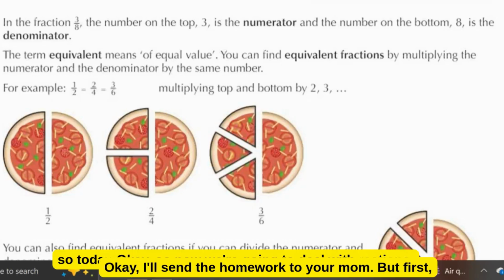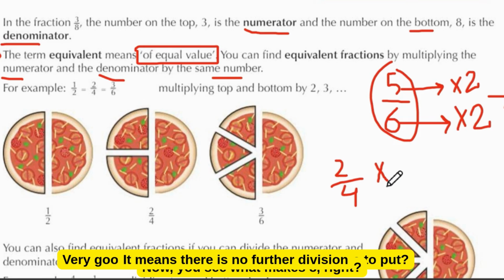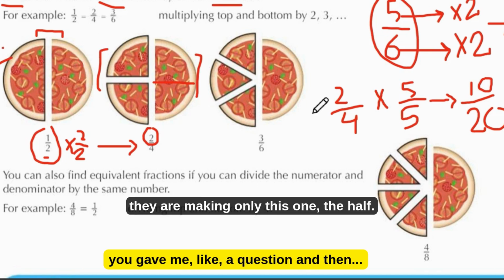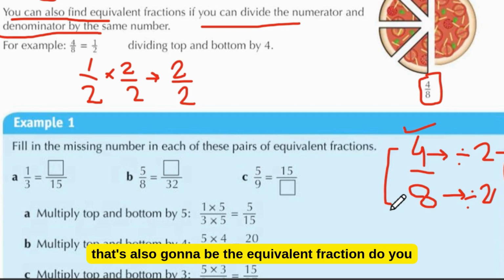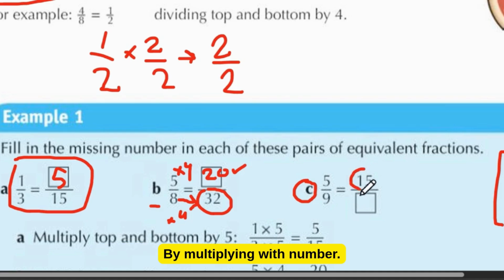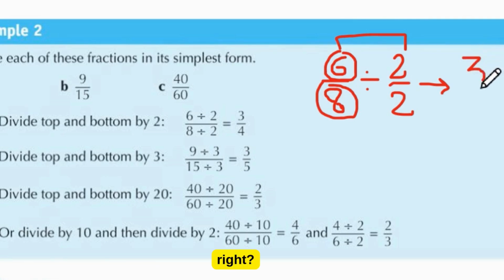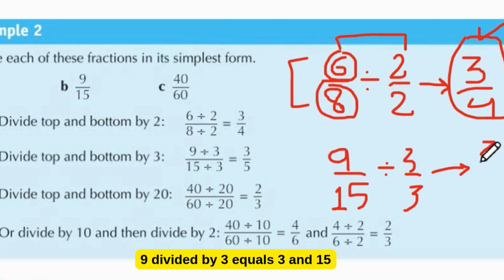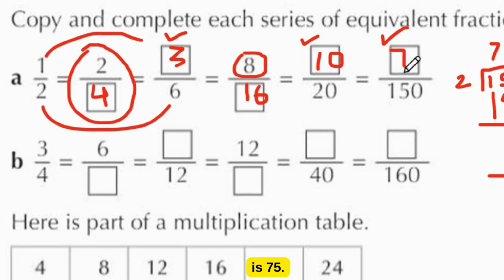Equivalent Fractions Explained | Definition, Examples & Pizza Model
In this video, I explain equivalent fractions in a clear, simple, and student-friendly way. This lesson is specially designed for beginners who want to build a strong foundation in fractions and understand the concept step by step without confusion.

I start by defining what equivalent fractions are. Equivalent fractions are fractions that may look different but represent the same value. I explain this idea using easy language so students can understand that even though the numerator and denominator change, the actual value of the fraction remains the same.

After explaining the definition, I solve basic examples of equivalent fractions to help students understand how fractions can be equal even when the numbers are different. These examples help learners see the mathematical pattern behind equivalent fractions.

Next, I explain a real-life example using pizza. This visual example makes the concept easier to understand by showing how the same pizza can be divided into different numbers of slices while still representing the same portion. Real-life examples like pizza help students connect maths with everyday life and improve conceptual understanding.

Then, I explain how to find a missing number in equivalent fractions, such as
1/2 = ?/6. I show step by step how we multiply the numerator and denominator by the same number and explain clearly how we get ? = 3. This method helps students understand the logic instead of memorizing formulas.

After that, I explain how to simplify fractions. For example, I simplify 6/8 = 3/4 by dividing both the numerator and denominator by the same number. I explain why simplifying fractions is important and how it helps us write fractions in their simplest form.

Finally, I explain how to complete a series of equivalent fractions. This helps students recognize patterns in fractions and strengthens their problem-solving skills. Completing fraction series is an important skill for exams and higher-level maths.

This video is perfect for Grade 4, Grade 5, Grade 6, and Grade 7 students, homeschooling learners, and anyone who wants to understand fractions easily. The lesson is explained slowly and clearly, making it ideal for revision, practice, and concept building.